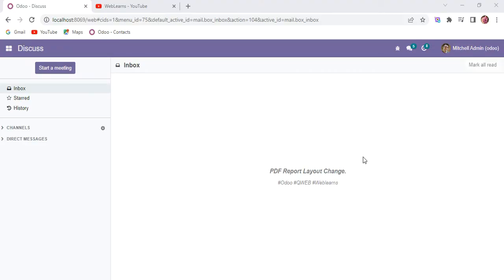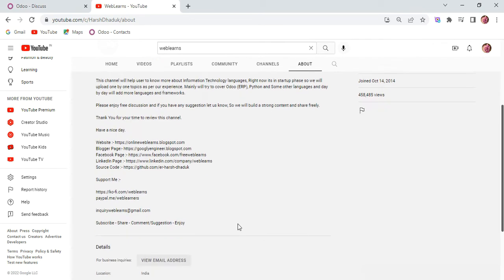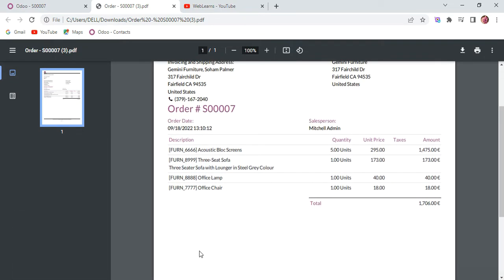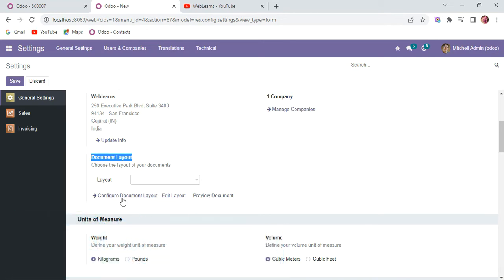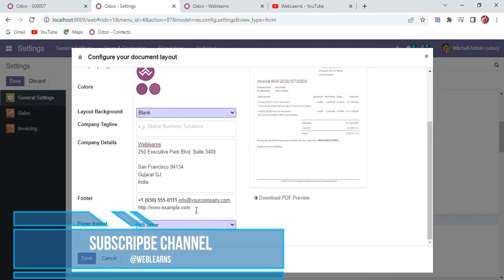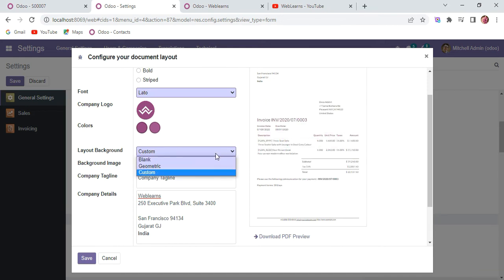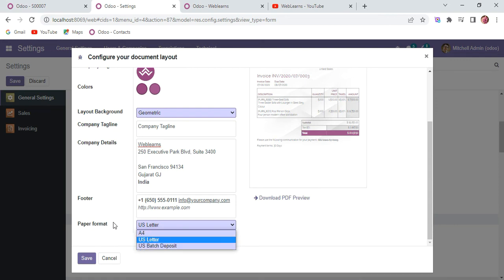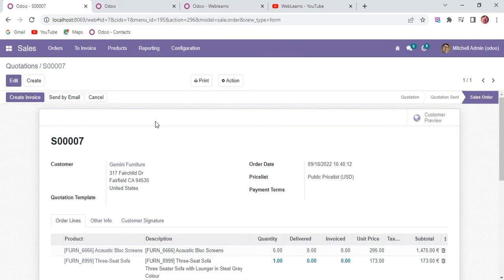How to customise document layout in Odoo | No code required | PDF report layout configuration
How to configure document layout changes in Odoo, pdf report layout customisation, change font in pdf report, watermark image in report, layout change in report, boxed, normal layout configuration in Odoo.

Support me :-